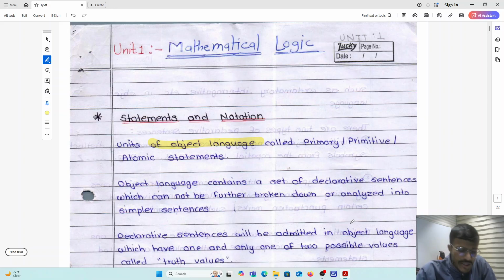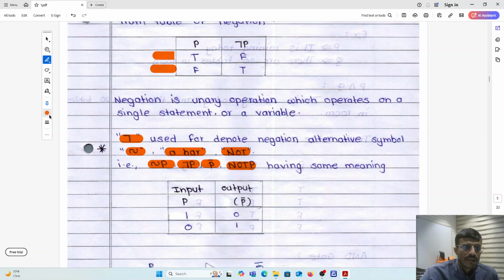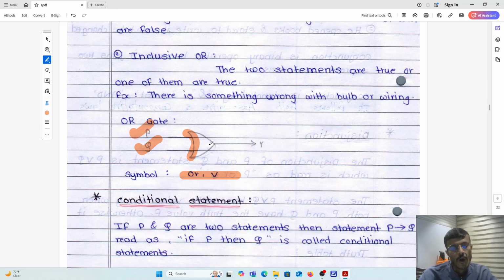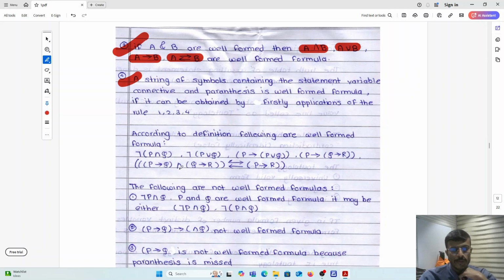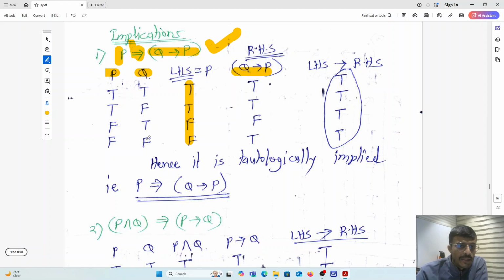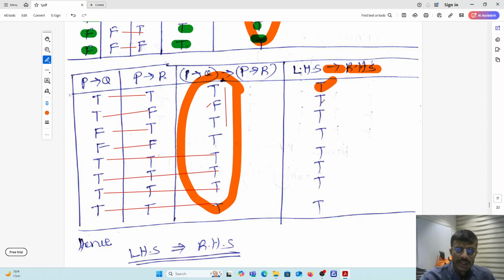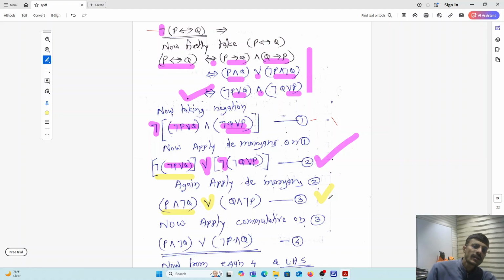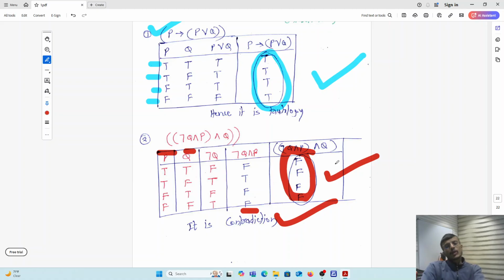Mathematical Logic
Exam Orientation of Mathematical Logic